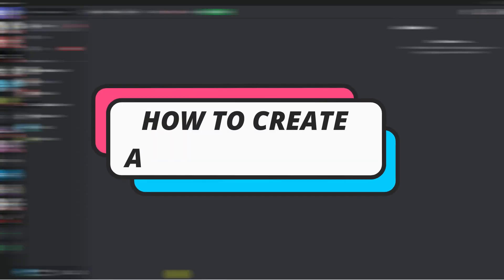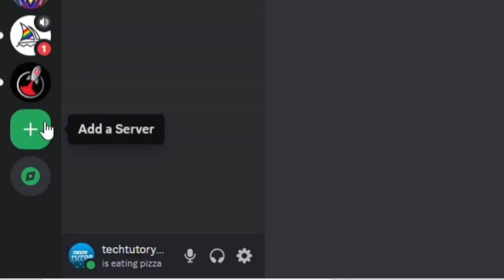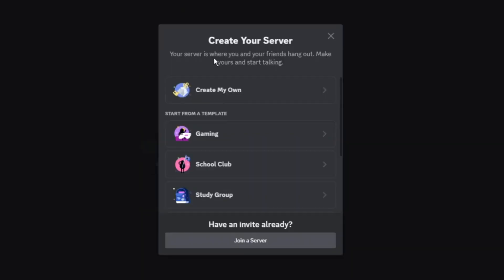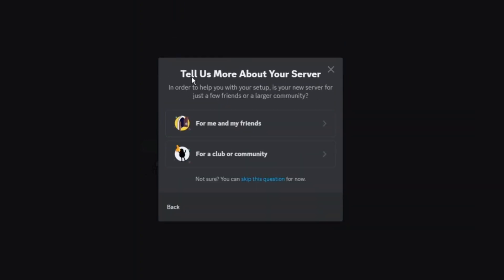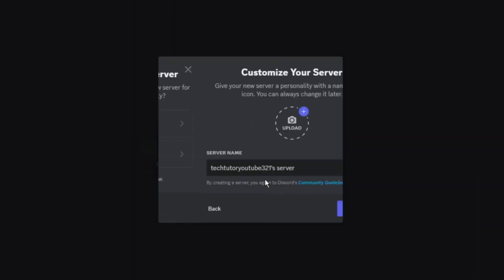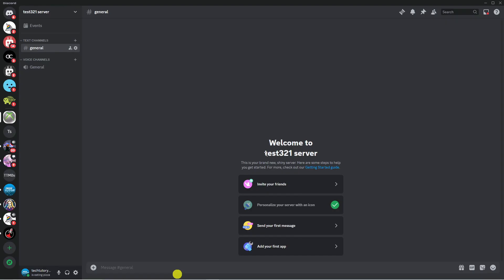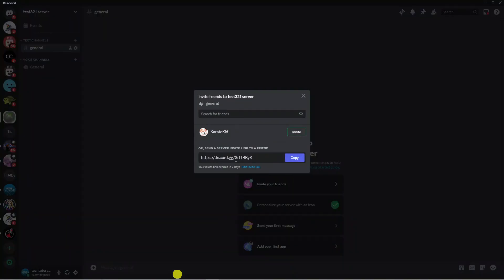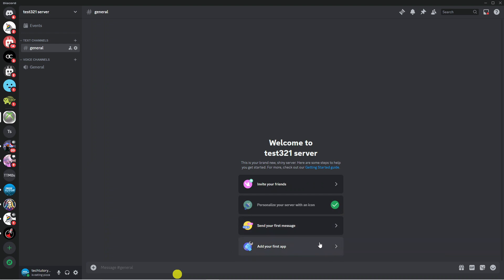How To Create A Discord Server